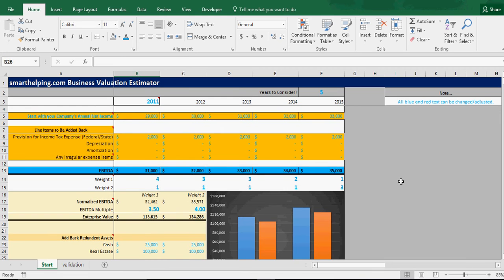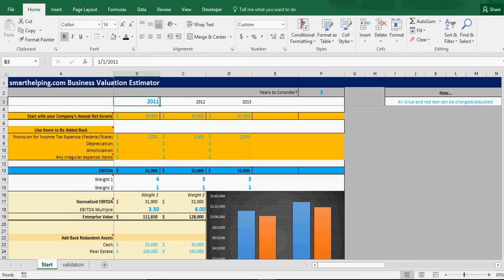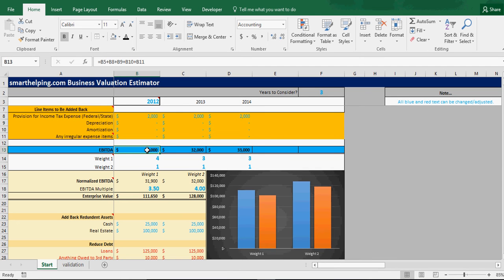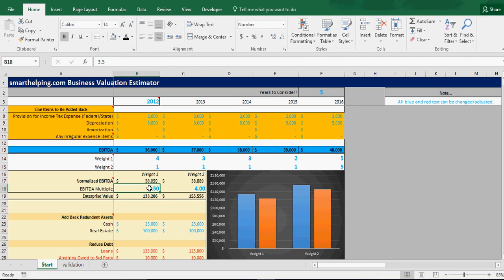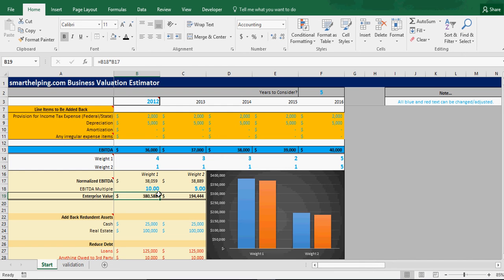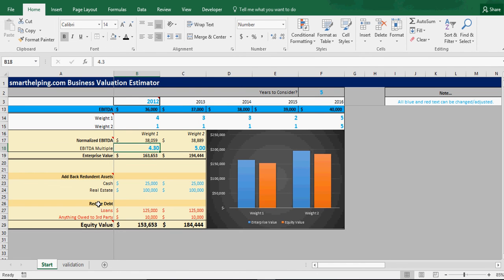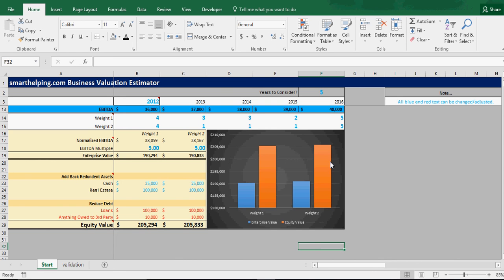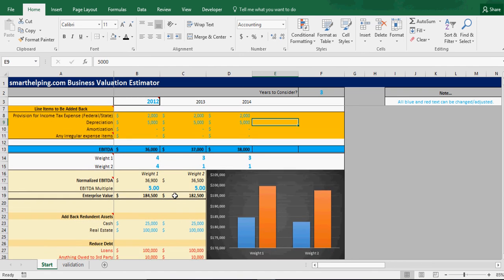Business Valuation: EBITDA Multiple With Excel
There is a lot of subjectivity that goes into trying to come to a value for a business. This excel template has attempted to get to an enterprise value based on EBITDA. There are some cool features that have been added in to make it more user friendly and useful than you may see in a standard excel template for such a valuation method.